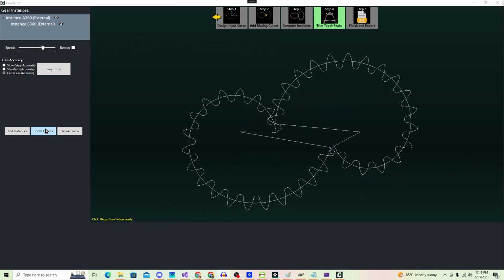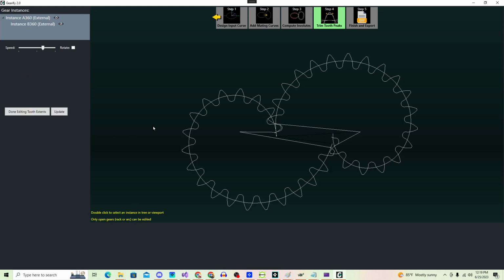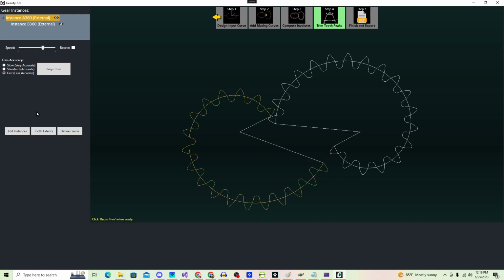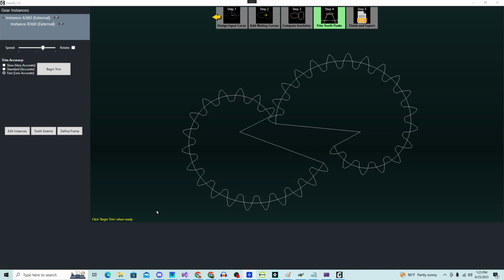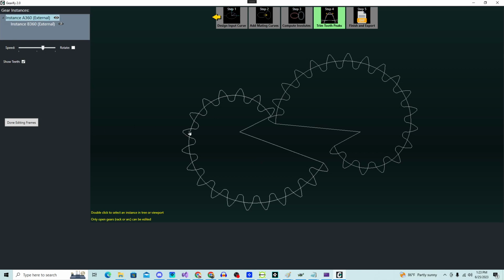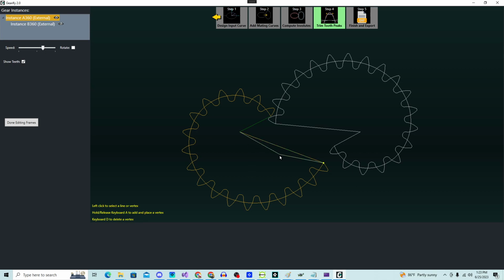Gearify 2.0 Tutorial 23: Tooth Extents and Frame Edits